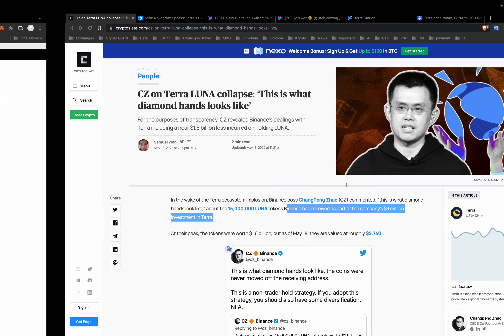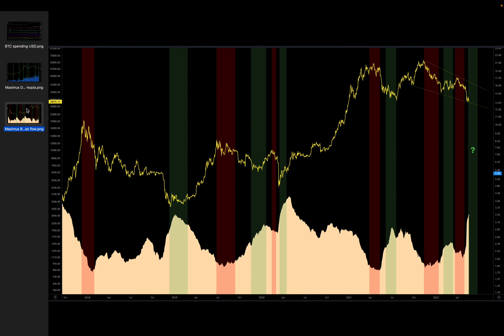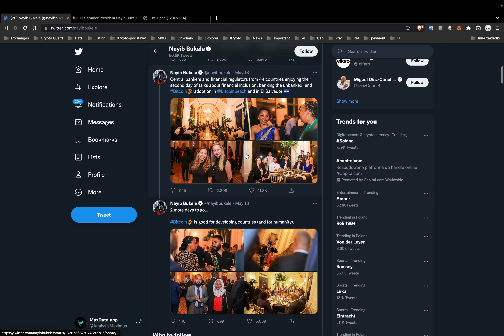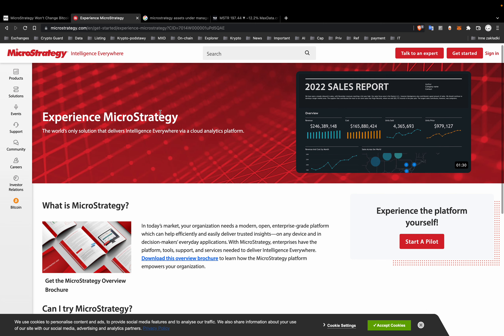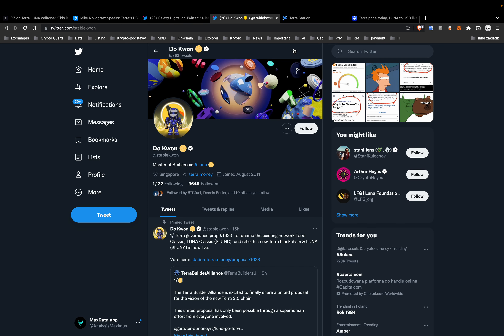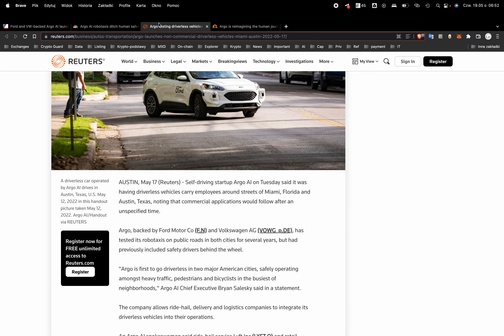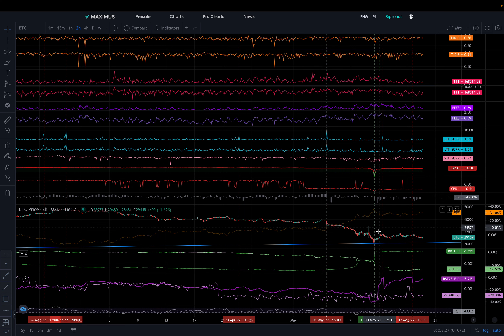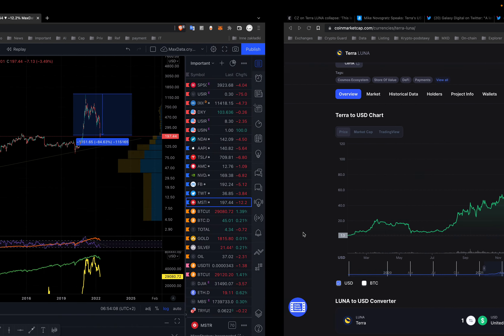Russia will accept crypto ?! Salvador, Stepn (GMT), Terra (LUNA) - Krypto news! Data on-chain!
Maximus Tools
Russia will sooner or later legalize cryptocurrencies as a means of payment, Denis Manturov, Minister of Industry and Trade, said on Wednesday.

President of El Salvador Nayib Bukele met yesterday with representatives of central banks and financial authorities - the topic of the meeting was Bitcoin!

MicroStrategy's new chief financial officer said the bitcoin buying strategy will not change. MS has over 129,000 bitcoins.

CZ (Binance) and Mike Novogratz (Galaxy Digital), the biggest ones invested in Terra (Luna), they also lost!

Could Stepn (GMT) fall like Terra (LUNA)? Where do the funds for withdrawals in Stepn come from?

Backed by Ford and VW, the start-up Argo AI is launching a fully unmanned car service in Miami and Austin.

Google has launched Interview Warmup, which uses artificial intelligence to help prepare for interviews.

On-chain data

👉 Bitcoin Exchange Reserve
👉 Stablecoin Exchange Reserve
👉 Funding rates
👉 Open Interest
👉 SOPR
👉 LTH (Long Term Holders)
👉 STH (Short Term Holders)
👉 Fees
👉 NUPL (Net Unrealized Profit and Loss)
👉 The exchange Whale Ratio
👉 MA (Moving Average)
👉 RSI (Relative Strenght Index)

✅ Recommended